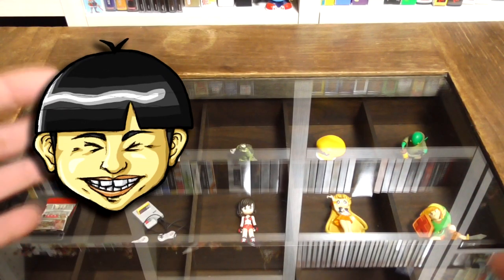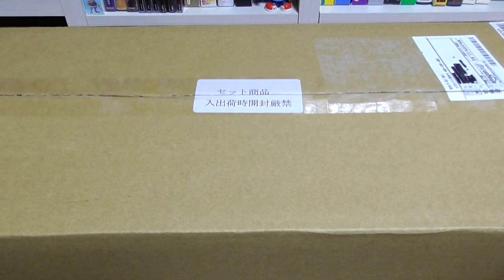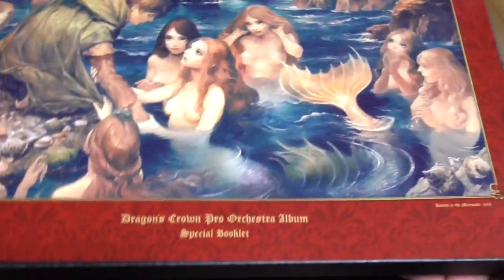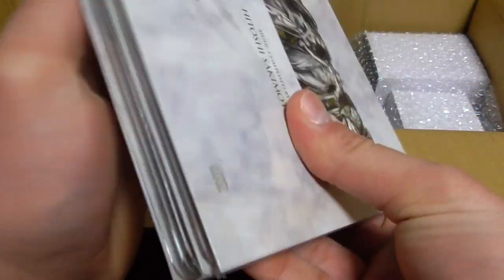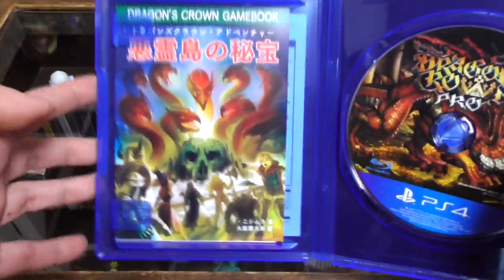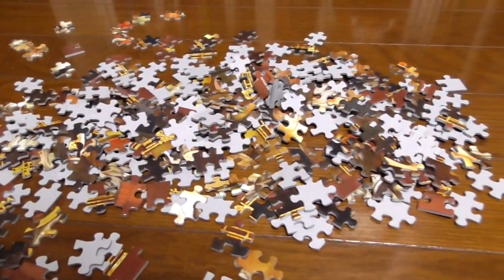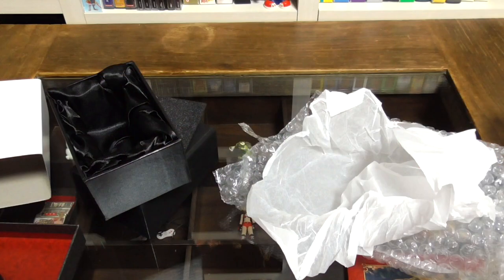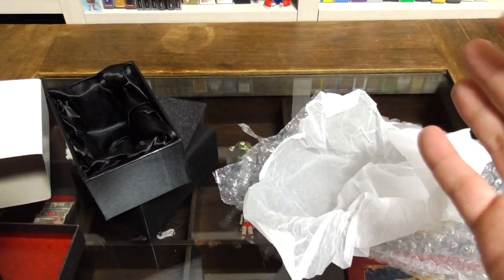This Dragon's Crown Pro Japanese Limited Edition is Terrific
Unboxing and taking a look at the amazon.co.jp edition of Sega & Atlus's Dragon's Crown 4 Royal Package Famitsu DX 3D Crystal Set, which was released on February 8th, 2018.  A Japanese exclusive limited edition, this cost quite a bit...but as a fan of Vanillaware and George Kamitani, I think it was worth it...what do you think?

All music used here was taken from the Dragon's Crown Pro soundtrack by Hitoshi Sakimoto...the one featured in this video, actually.  Great OST!

Japanese title: ドラゴンズクラウン・プロ ロイヤルパッケージ ファミ通DXパック 3Dクリスタルセット
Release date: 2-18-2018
Publisher: Atlus
Developer: Vanillaware
Platform: PlayStation 4